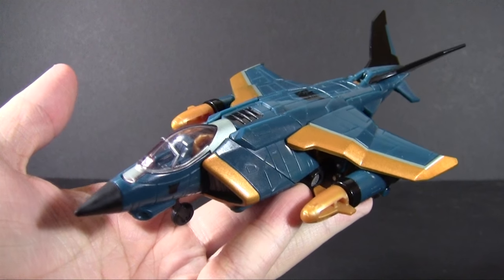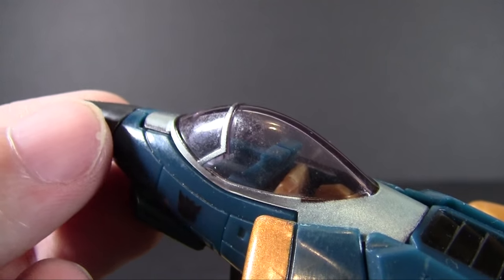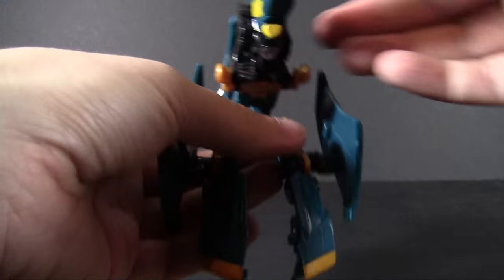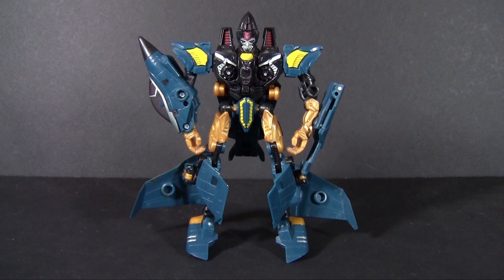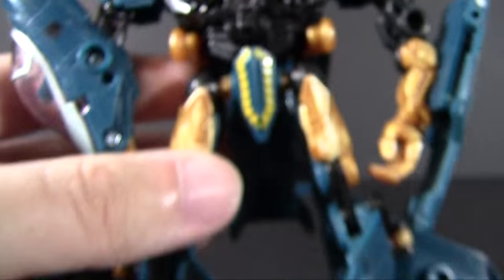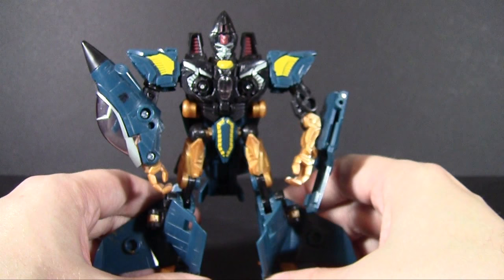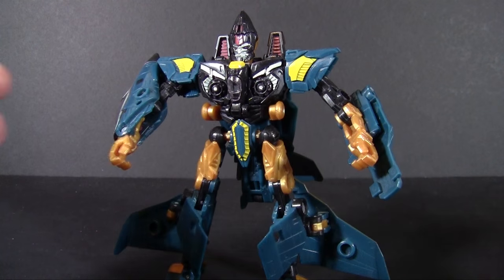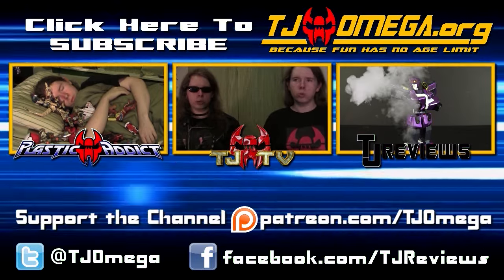ROTF Dirge (Random Review)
Turns out not being in the movie works out pretty well.